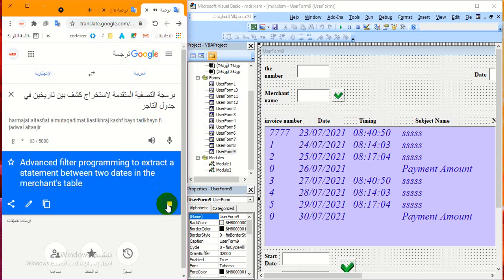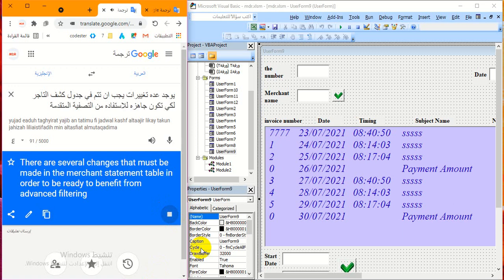996برمجة كشف التاجر بين تاريخينExcel VBA MDR 996Programming the dealer's detection between two dates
برمجة التصفية المتقدمة لاستخراج كشف بين تاريخين في جدول التاجر -Excel VBA MDR 996-Advanced filter programming to extract a statement between two dates in the merchant's table-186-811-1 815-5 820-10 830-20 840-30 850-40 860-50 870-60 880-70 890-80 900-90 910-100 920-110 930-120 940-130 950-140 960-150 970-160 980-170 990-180 التصفية المتقدمة لاستخراج كشف بين تاريخين في جدول الصندوق -Advanced filter programming to extract a statement between two dates in the fund table-185 : 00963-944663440 Facebook : Excel-vba Mdr : Office MDR محاسبة MDR vba– اكسل : Telegram : mdr- DesigningAccountingPrograms